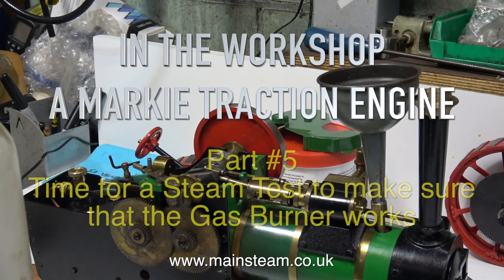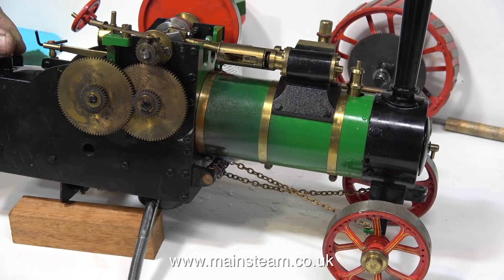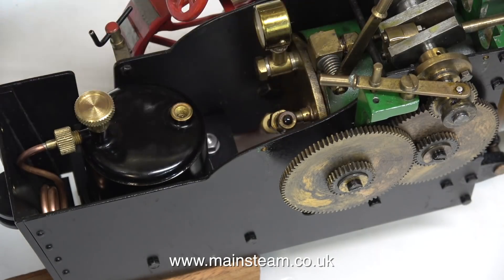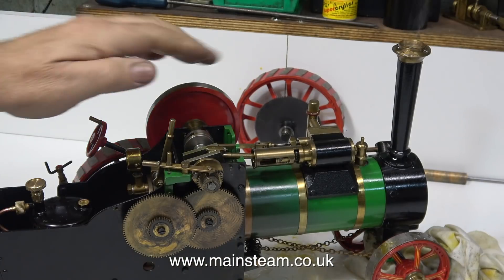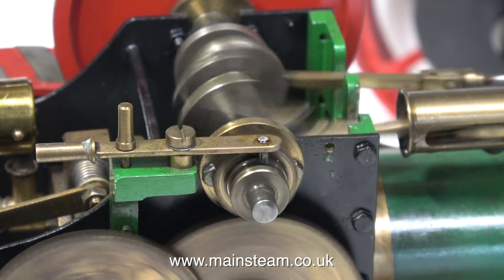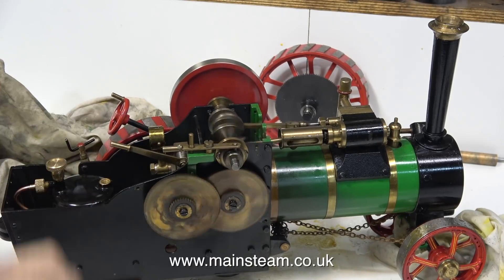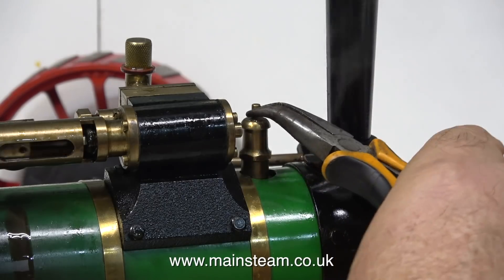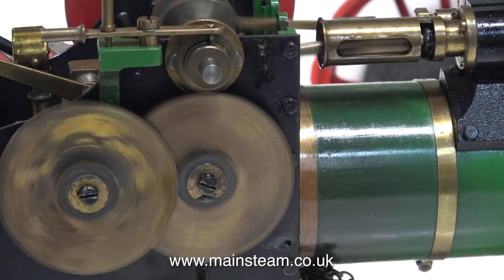REPAIRING A MARKIE TRACTION ENGINE - PART #5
Repairing a Markie Traction Engine - Part #5 - In The Workshop
A Steam Test to verify that the Gas Burner works. IF YOU WOULD LIKE TO HELP ME TO MAKE MORE OF THESE VIDEOS BY BECOMING A PATRON OF MY YOUTUBE CHANNEL VIA "PATREON", OR ALTERNATIVELY IF YOU WISH TO SUPPORT ME VIA 'PAYPAL" TO HELP ME FUND THE PRODUCTION OF THESE SPECIALIST TUTORIAL AND GENERAL INTEREST VIDEOS - PLEASE GO TO: